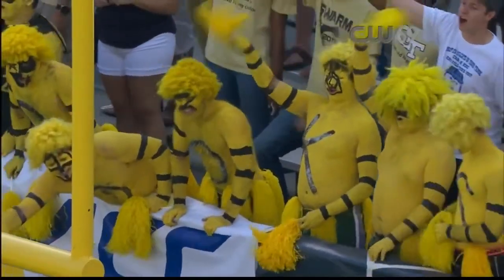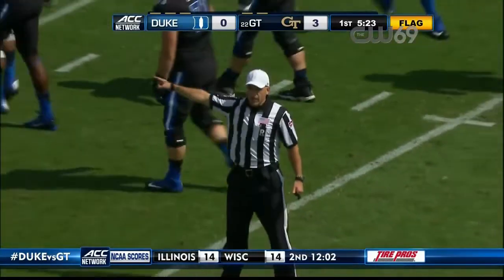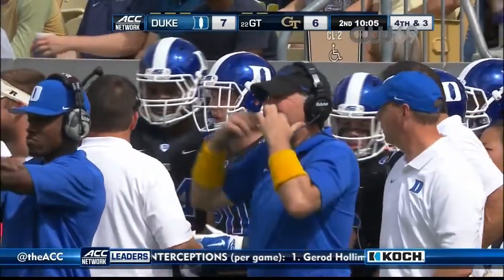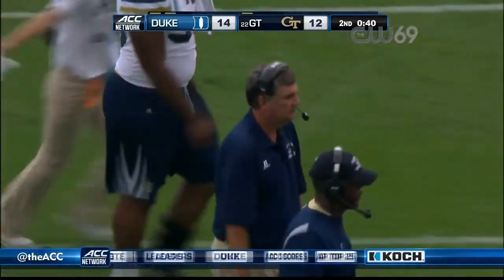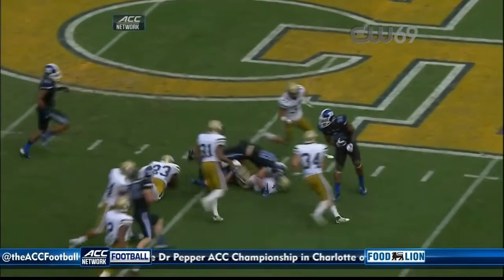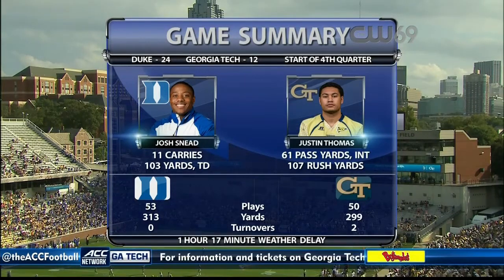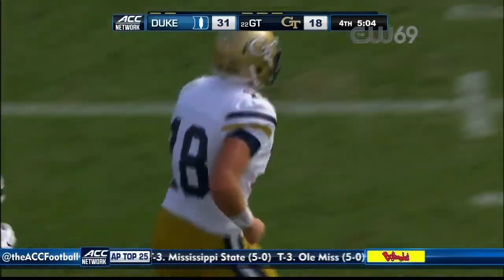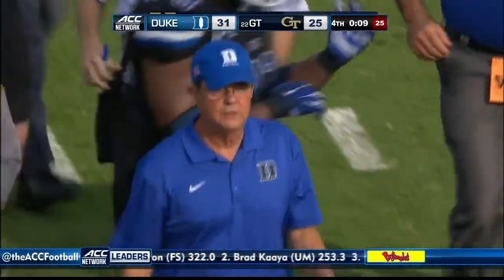NCAAF 2014 Duke at Georgia Tech